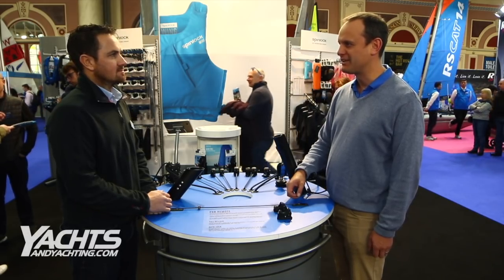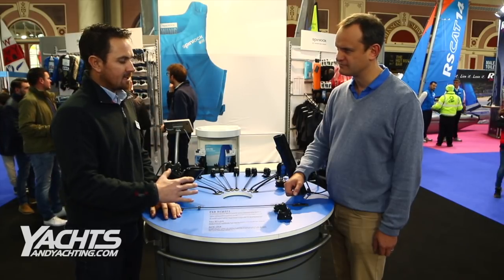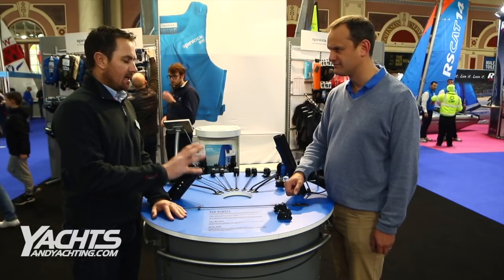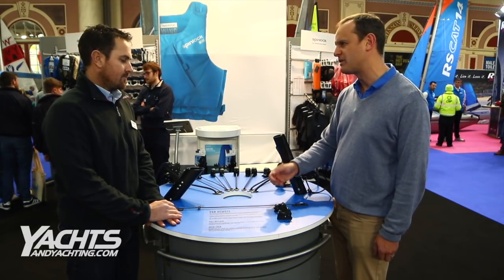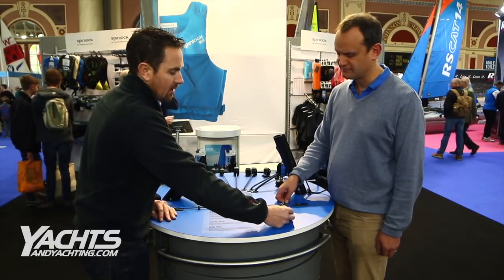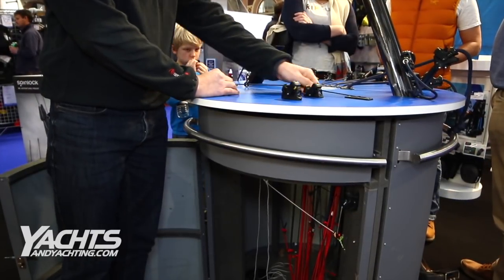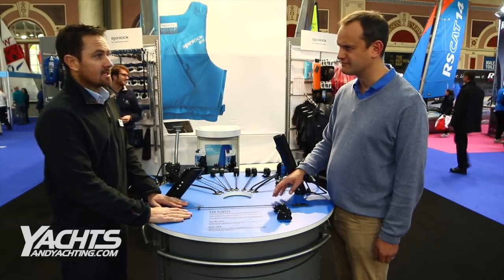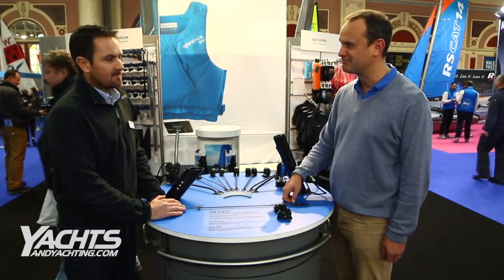Spinlock's PXR Remote: Ash Holmes explains this great existing product modification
The Spinlock PXR has been around for a while, but here's a new way of using it, and Spinlock have now explained how you can modify the product to become the PXR Remote. Ash Holmes explains what it is and how it can be used on dinghies and keelboats alike...